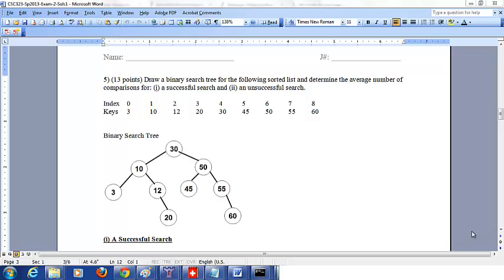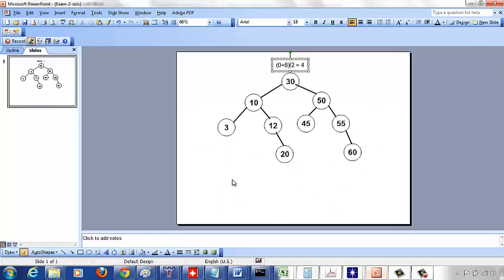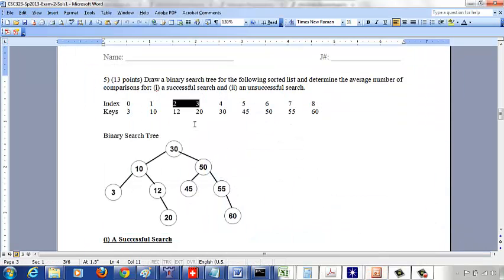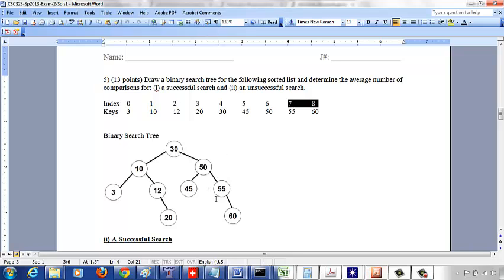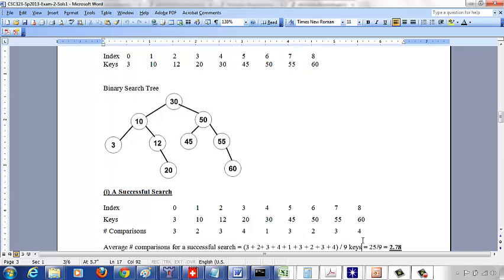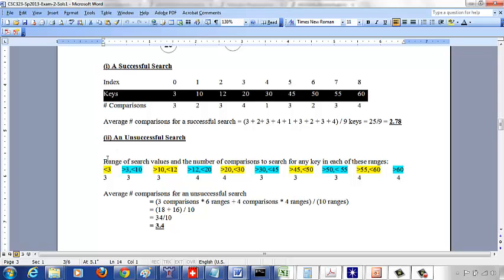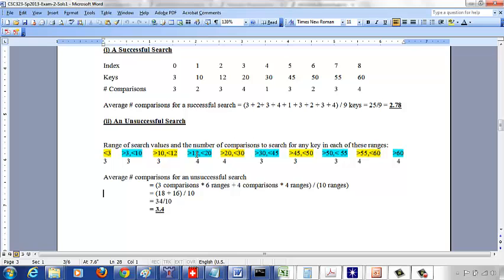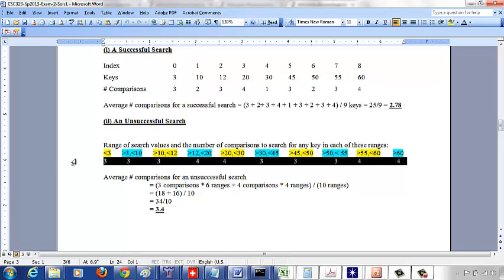Exam 2 solutions (Part 2) - Binary Search Tree